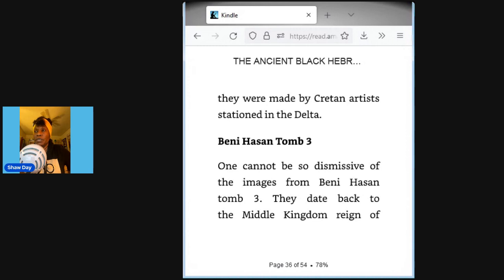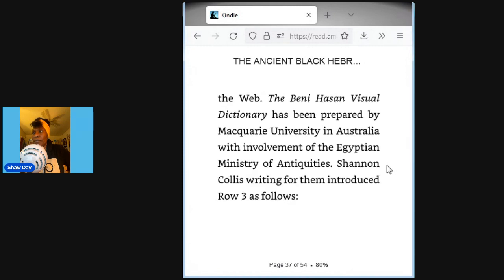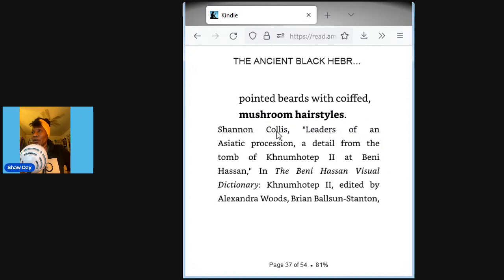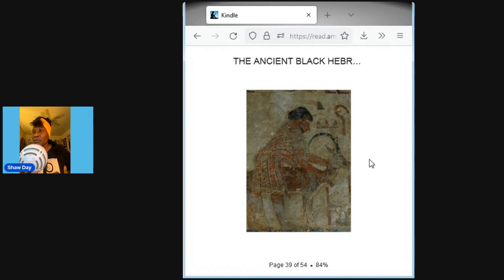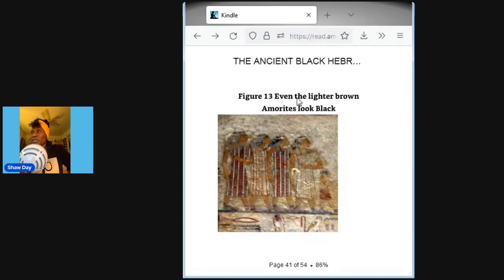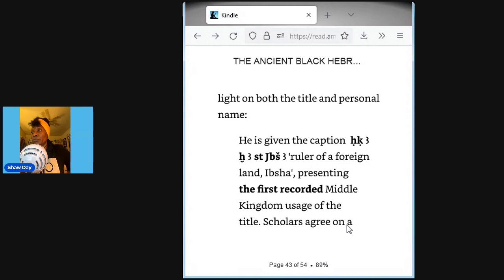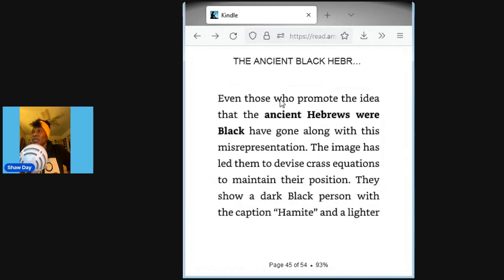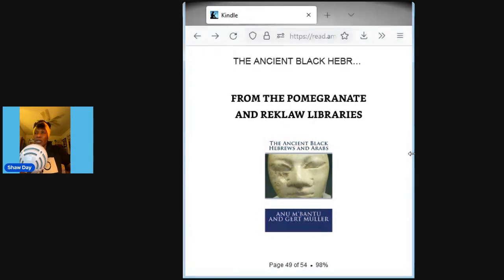The Black Hebrews Jacob and Family